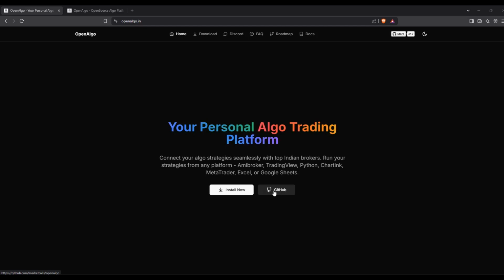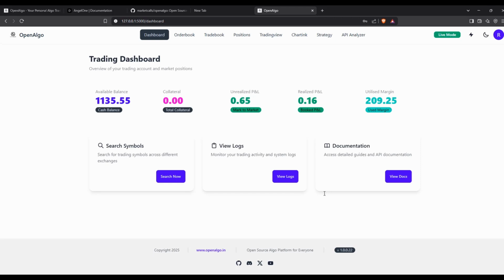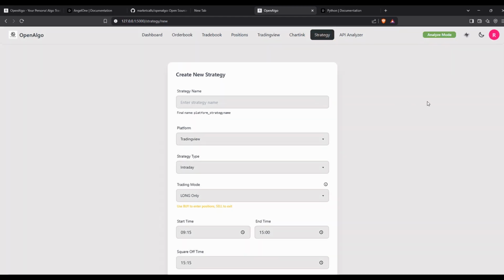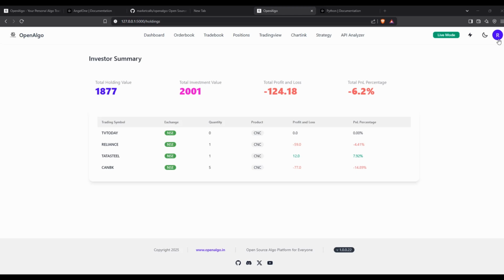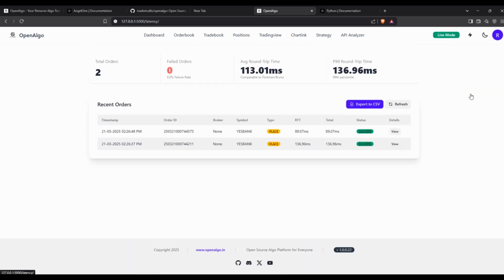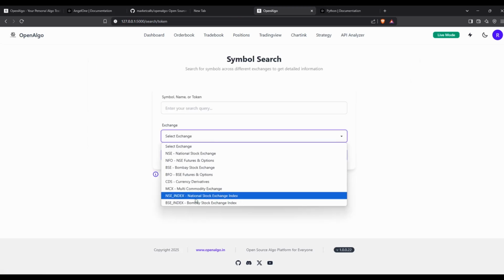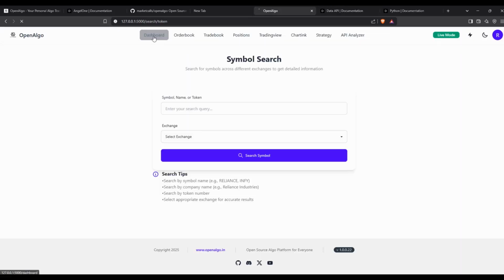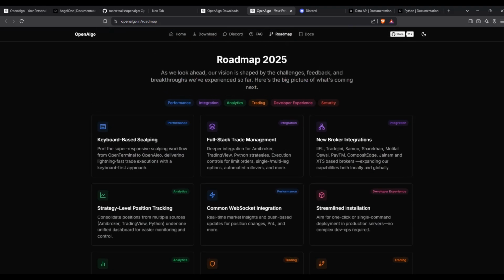OpenAlgo Explained in 8 Minutes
OpenAlgo is a self-hosted platform, giving you the flexibility to operate it directly from your desktop or laptop, or deploy it on servers, depending on your requirements. Crafted meticulously using the Python Flask Framework, OpenAlgo boasts a sleek and user-friendly UI interface designed with Tailwind CSS, alongside a robust sqlite database for seamless local data management.